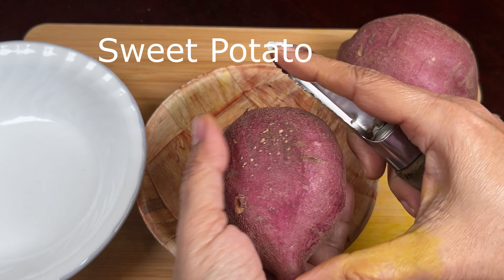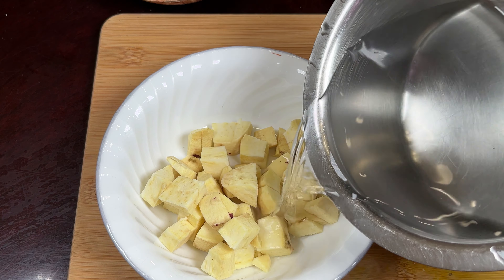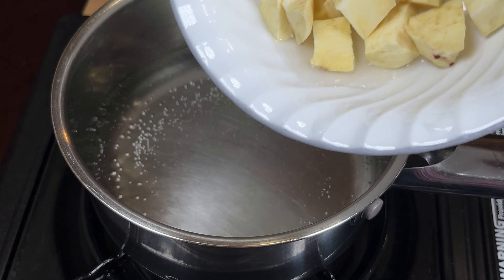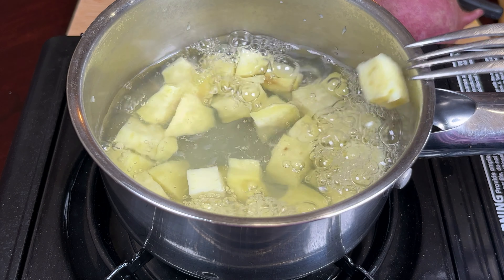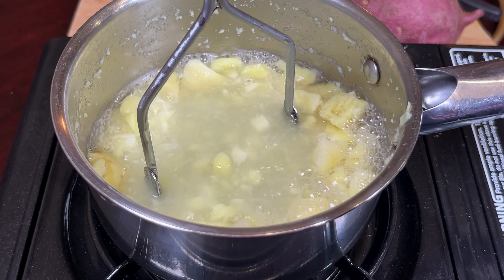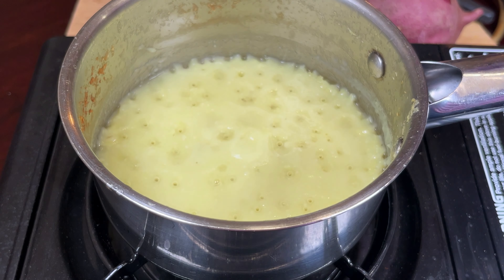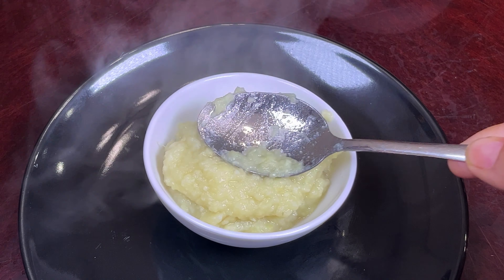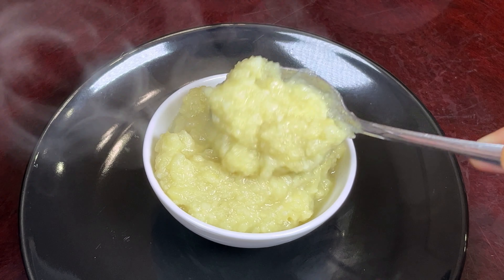How to make sweet potato puree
Sweet potato puree
sweet potato puree